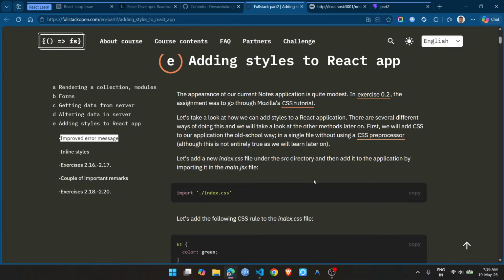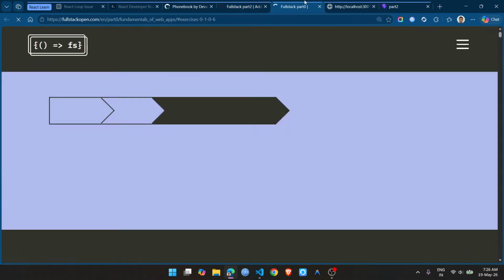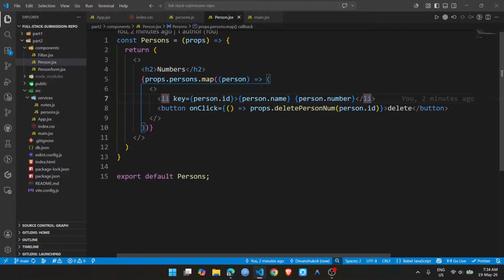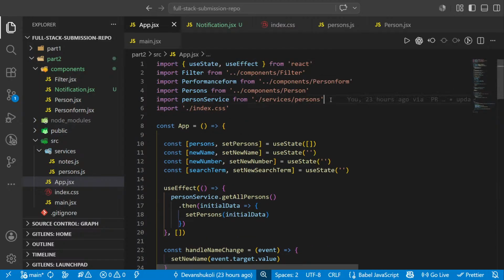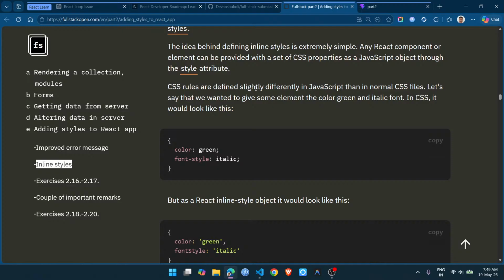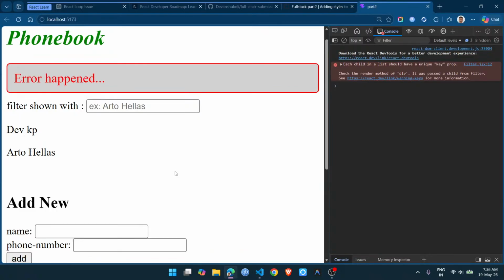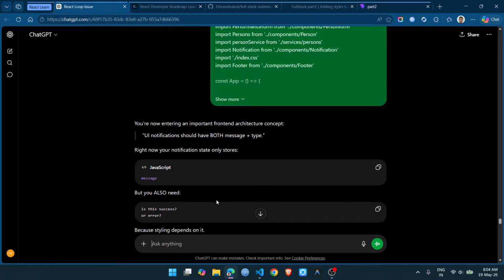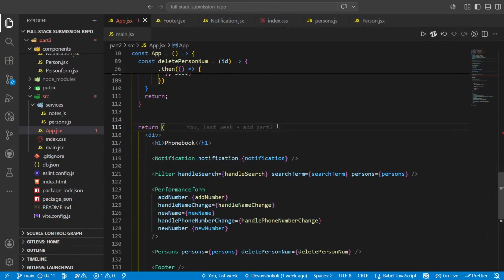(Day 20) Learning react from scratch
Today's Goal :
- Stylings to react app

My Goal:
- Learn React fundamentals
- Make small projects to understand frontend concepts.